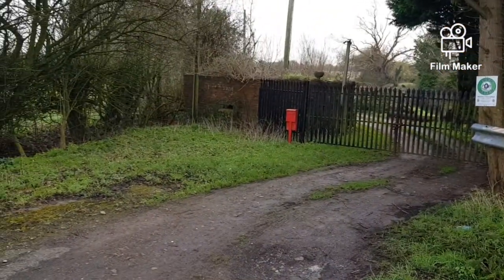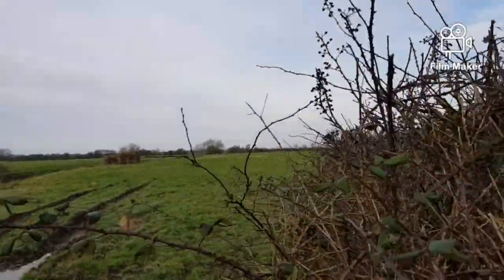WWll Pill Boxes Somerset Levels